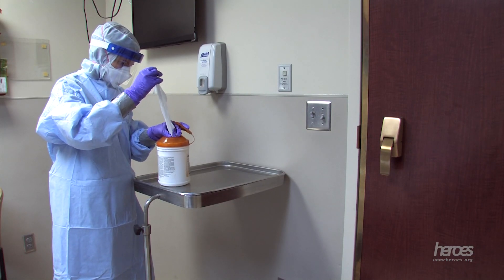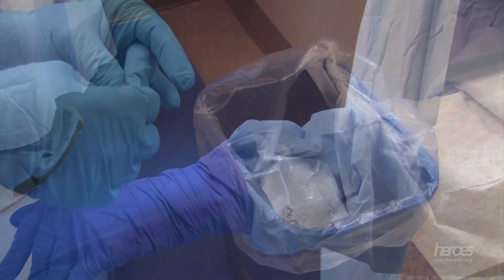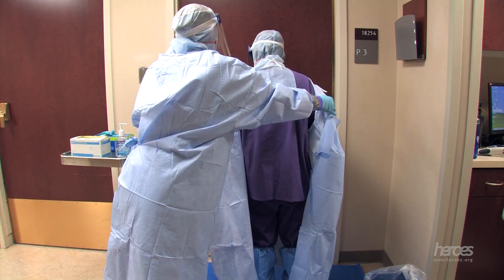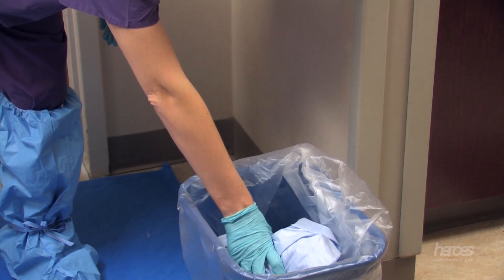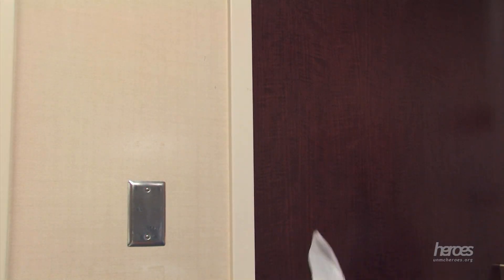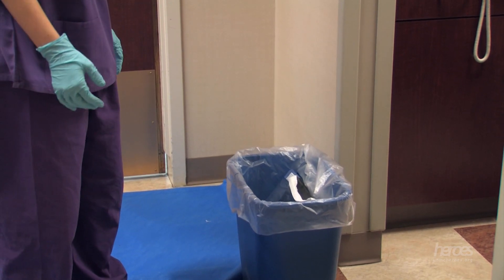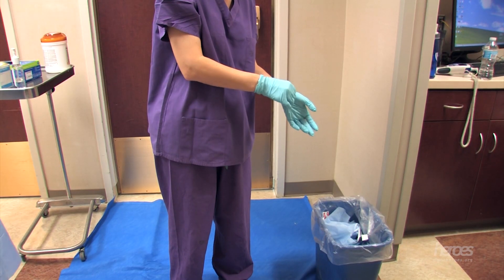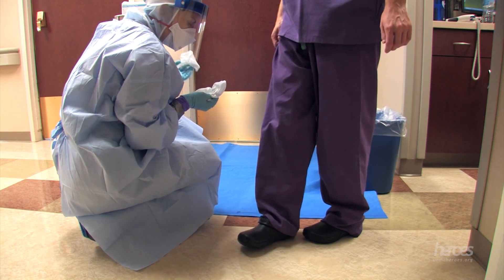Biological PPE: Ebola Virus Disease - High Level - Doffing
In this video we demonstrate the steps involved when doffing Biological PPE for Ebola patient care as used by the Nebraska Biocontainment Patient Care Unit.

This video focuses on Gown Protection as Personal Protective Equipment.

A doffing partner should verbally cue and support the doffing process.

The doffing partner wears the same level of PPE as the doffer.